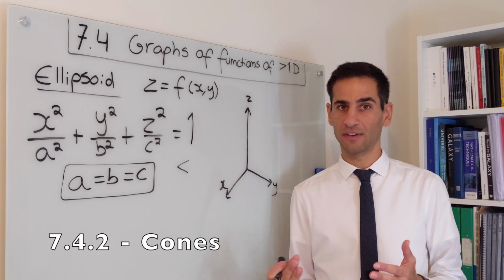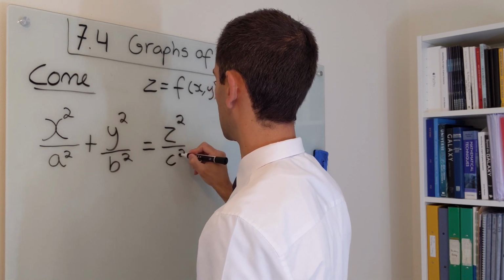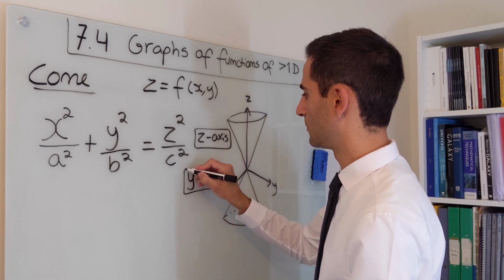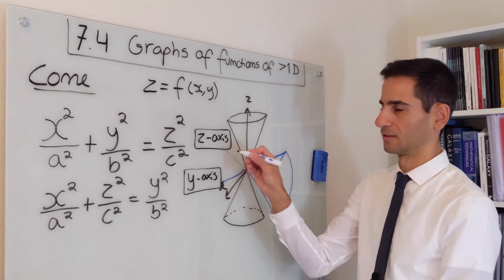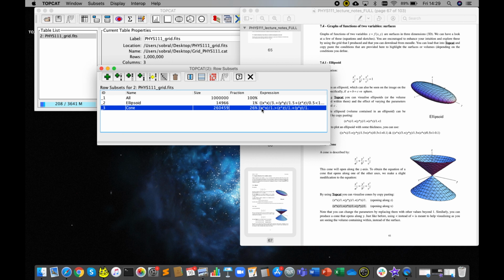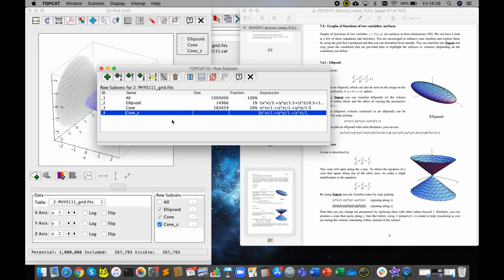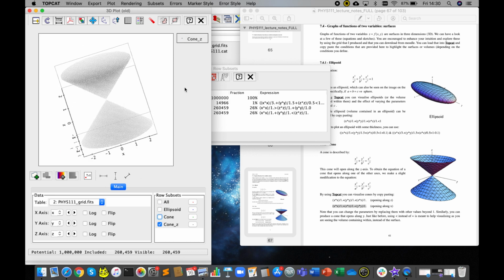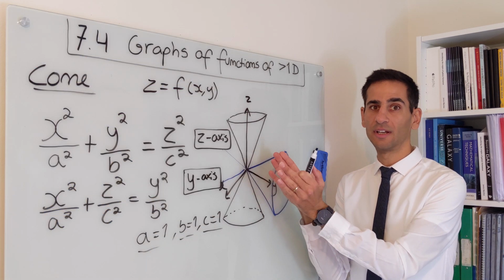7.4.2 - Graphs of functions of two variables: cone and how to use topcat with detailed instructions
In this video we have a look at another surface, a function of two variables: cones. We write down an equation to describe cones and show how you can make it open along different axis, how to get just the surface or the volume, and also show you in practice what you can do in your computer by using Topcat.

And follow the link to moodle to find the grid and download it